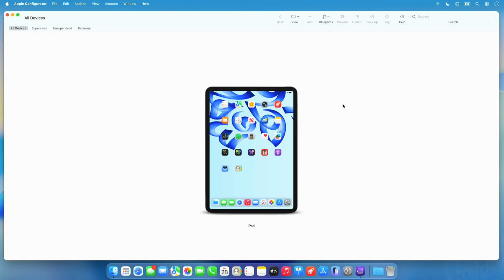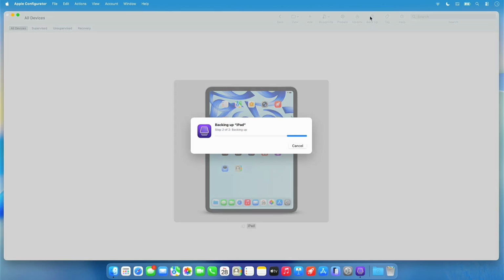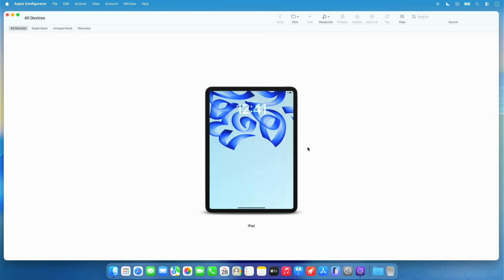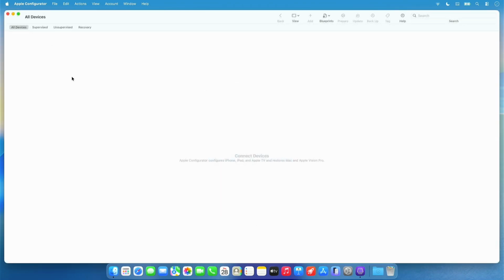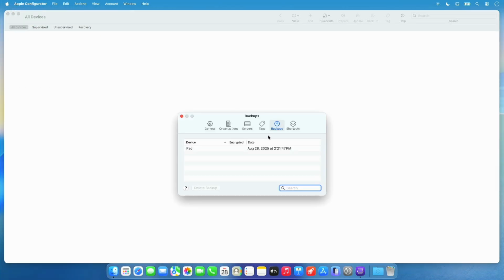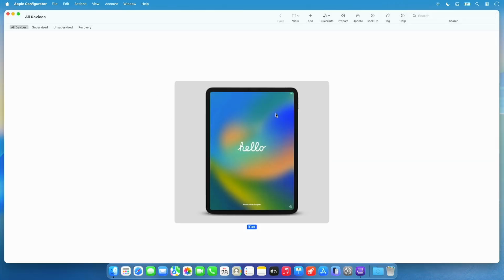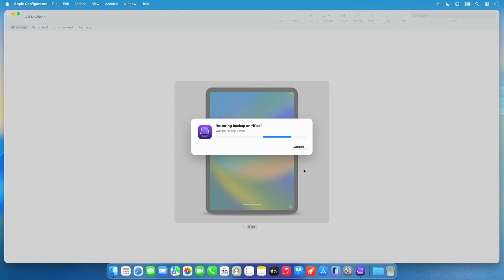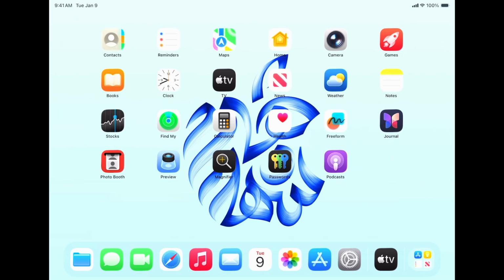Backup & Restore Using Apple Configurator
In this lesson we take a deep dive into Apple Configurator where students will use the features of Apple Configurator to backup and restore iOS Devices.  This video is an excerpt from our course 'Apple Certified Support Professional Training'.